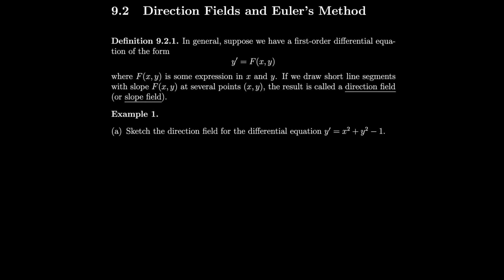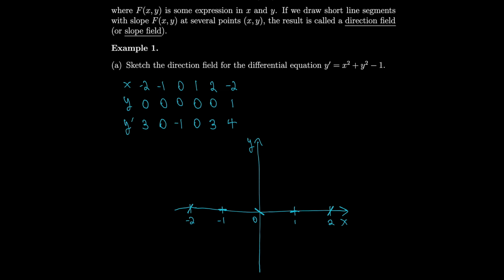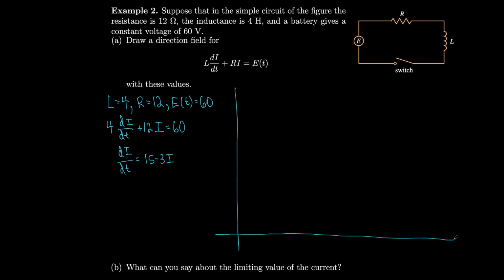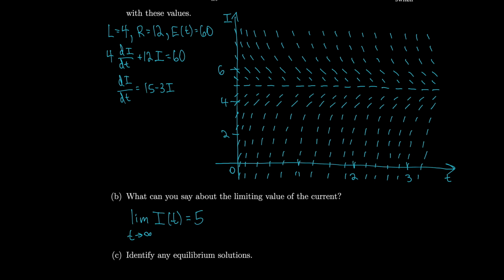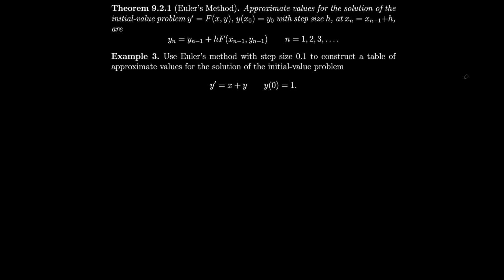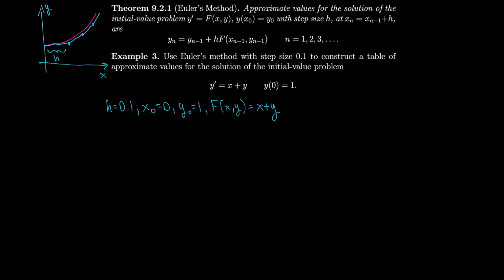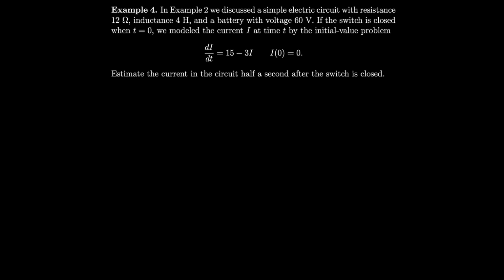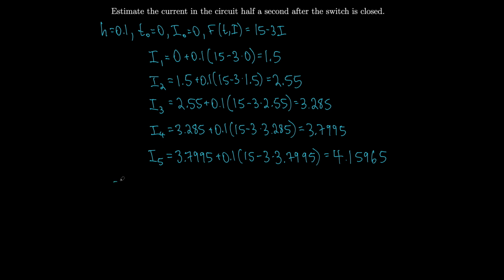Calculus 9.2 Direction Fields and Euler's Method